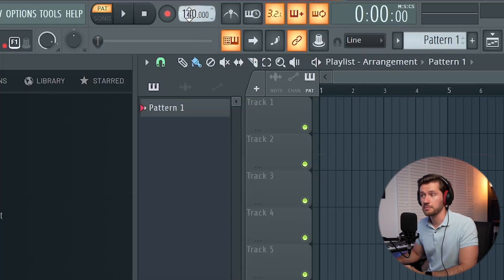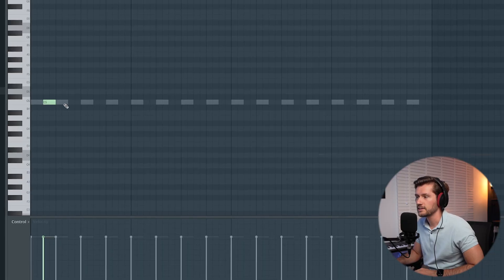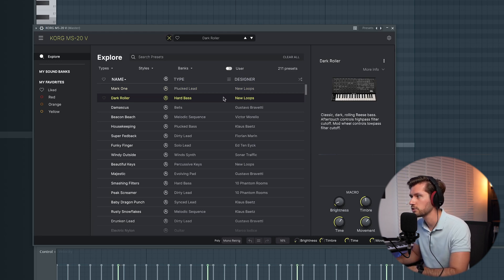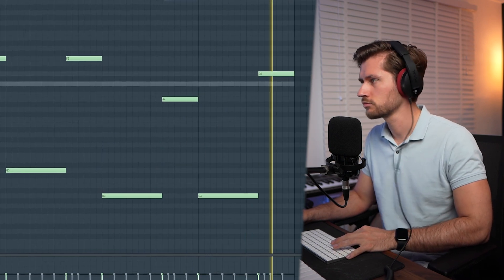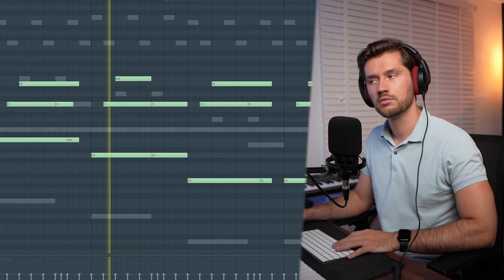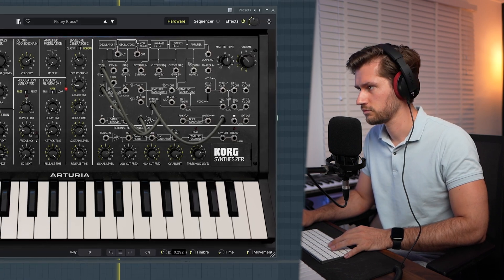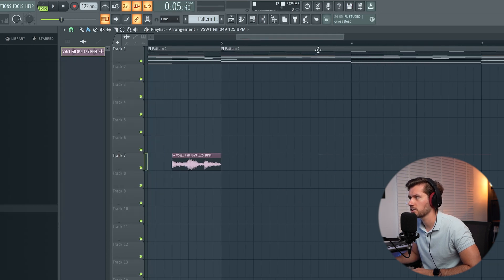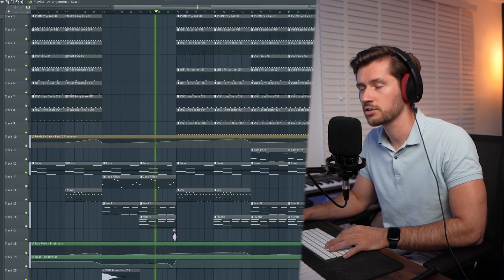I Made This INSANE 80s Synth Pop Beat (Bad Bunny, Tainy) | FL Studio Tutorial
In this tutorial I will show you how to make a 80s synth pop beat in fl studio inspired by Bad Bunny and Tainy.
Beat inspiration: MOJABI GHOST - Tainy, Bad Bunny